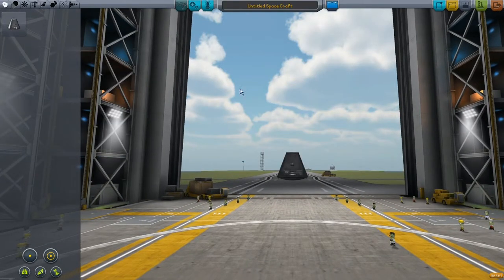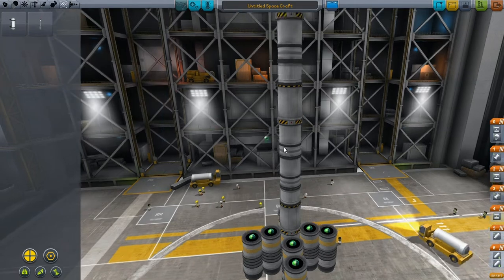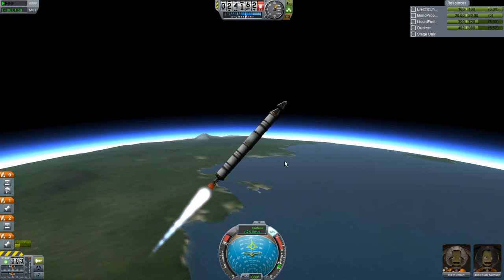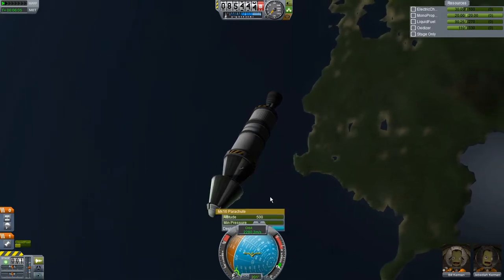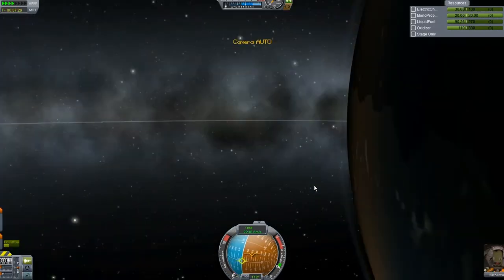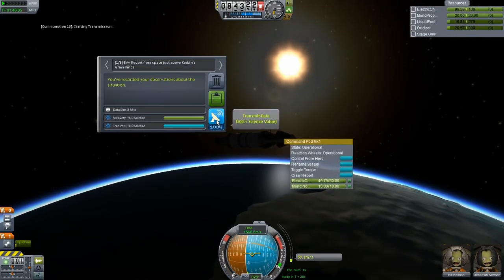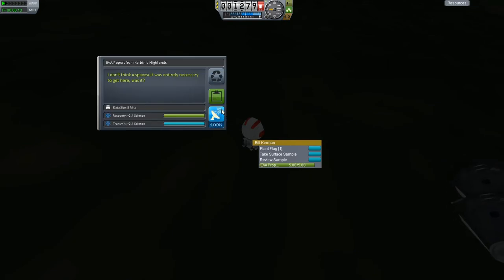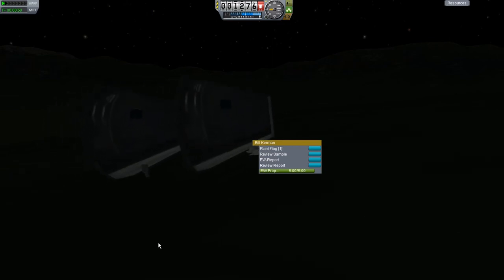Kerbal Space Program - Career Mode Part 1 - FuzzyFractal42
My first two missions are completed  in a new Career Mode

We start our career pretty successfully, and only have to chase down an escaping command pod once. I won't say hilarity ensues, only slight amusement.

Kerbal Space Program Version .23